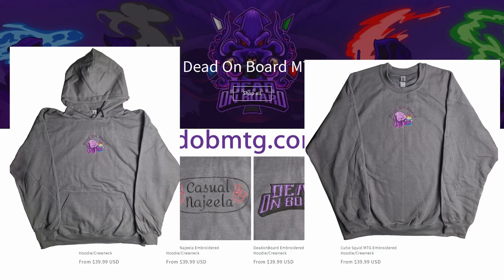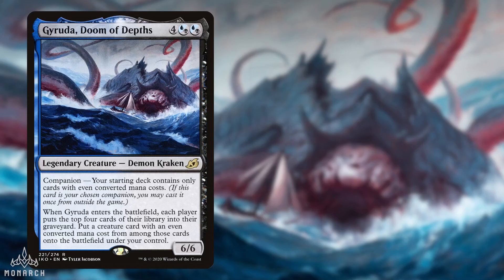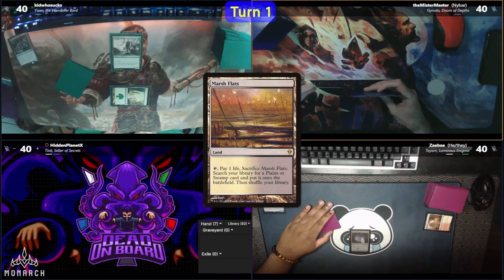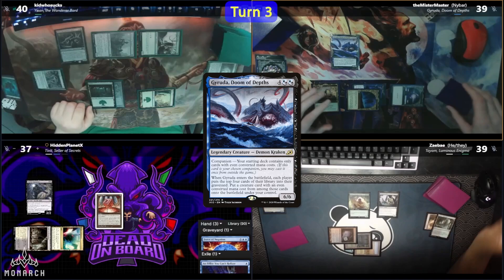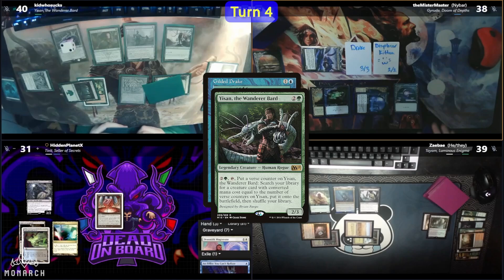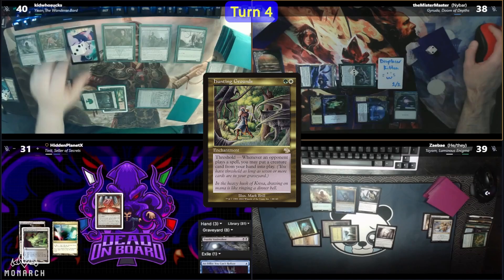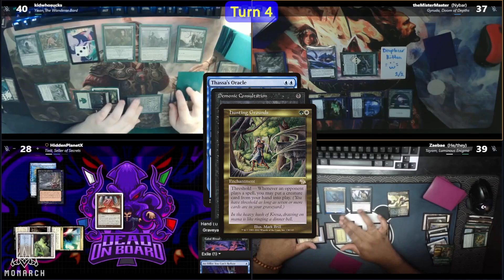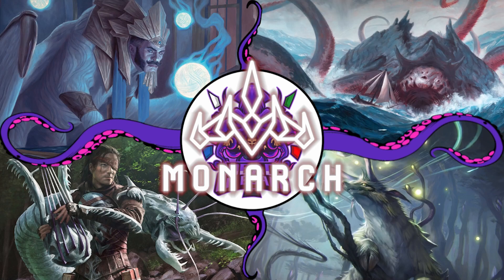Wait a Kraken And A Demon?!?! - Cedh Gameplay - Gyruda Vs Tivit Vs Tayam Vs Yisan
Don't Waste it on Me
This Slaps